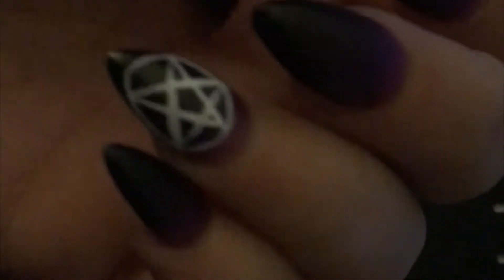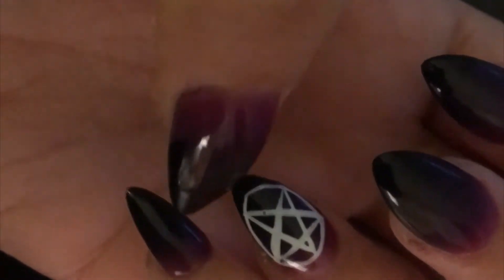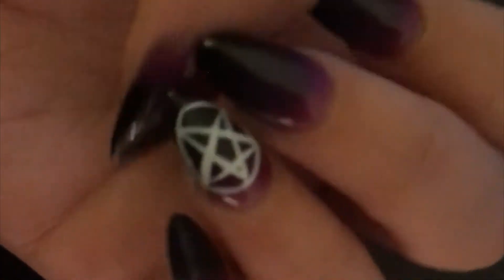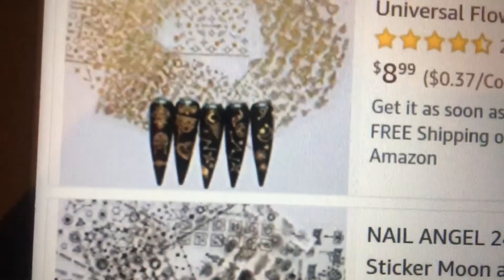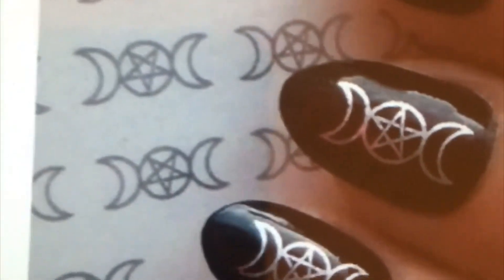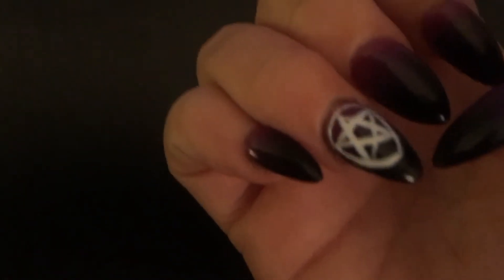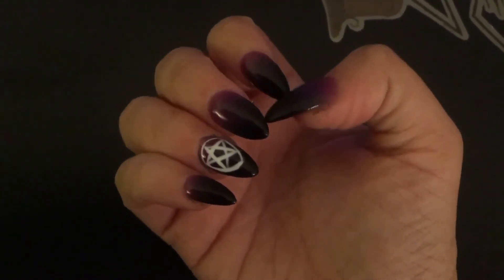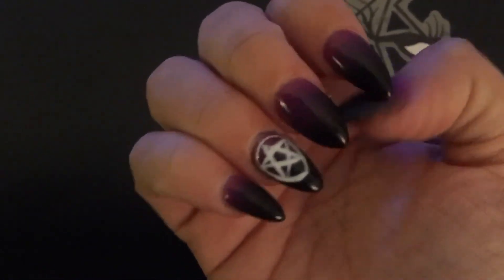Getting Witch Themed Nails